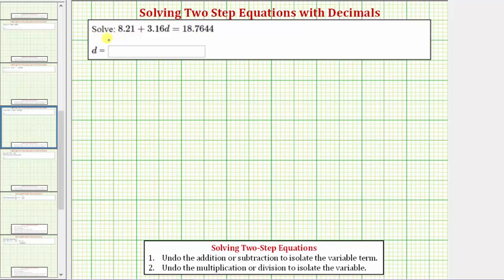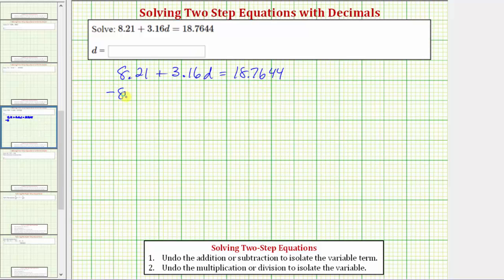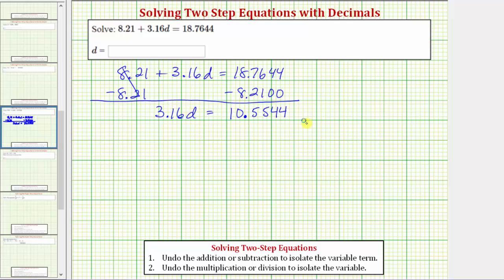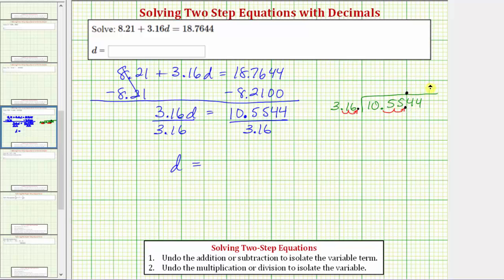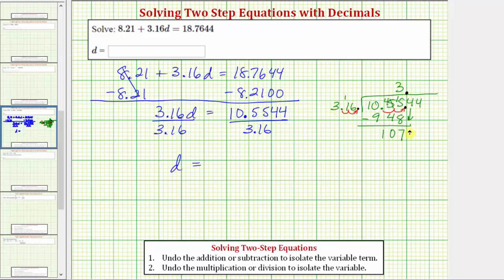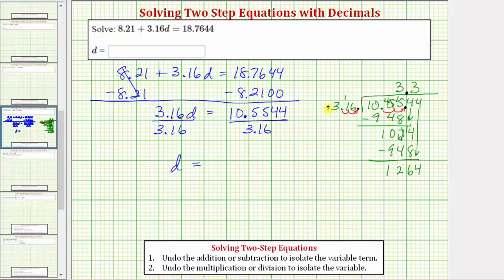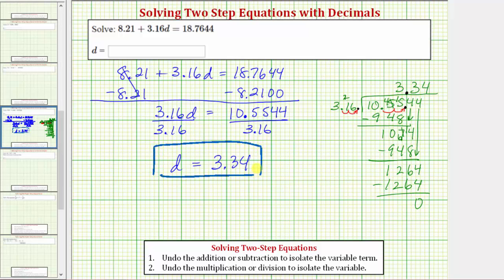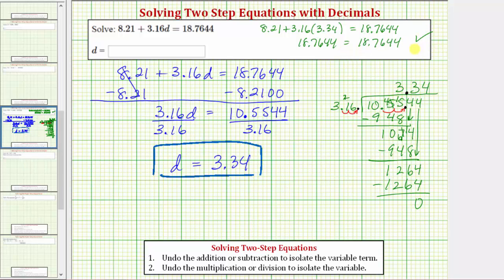Ex: Solve a Two Step Equation With Decimals (Keep Decimals)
This video explains how to solve a two step equations with decimals.  The decimals are not cleared.